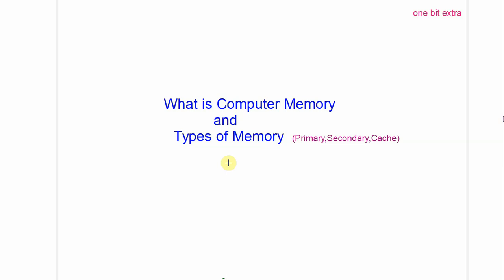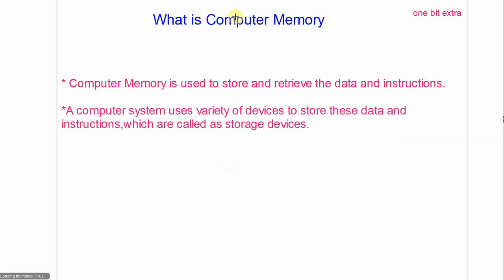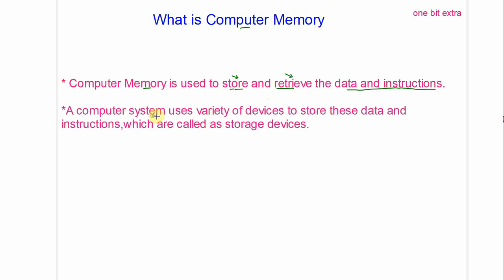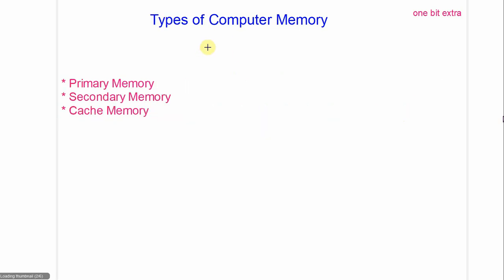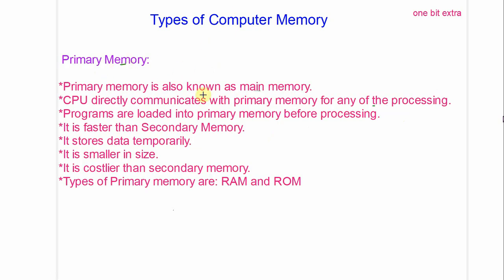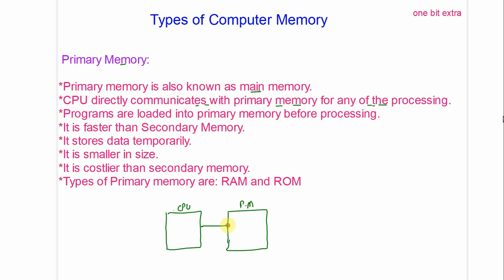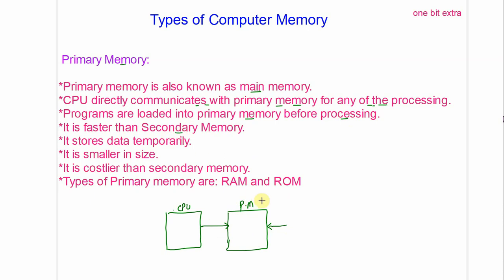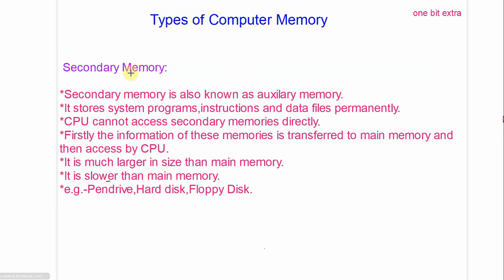Memory| Features of Primary Memory | Features of Secondary Memory | Cache Memory | Types of Memory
What is Memory and its types | Primary memory and its characteristics | Secondary memory and its features | Cache memory and its characteristics